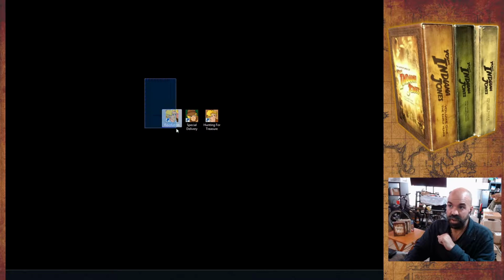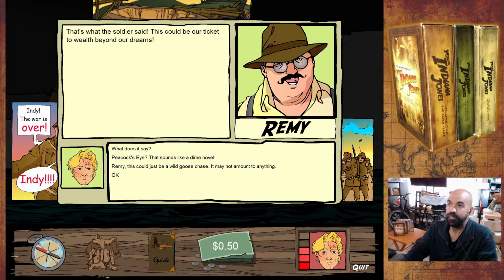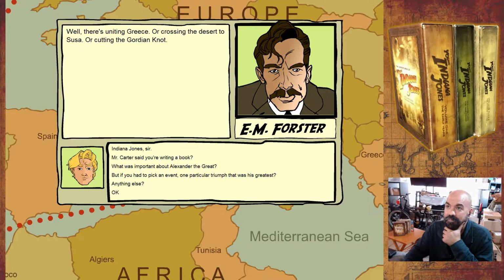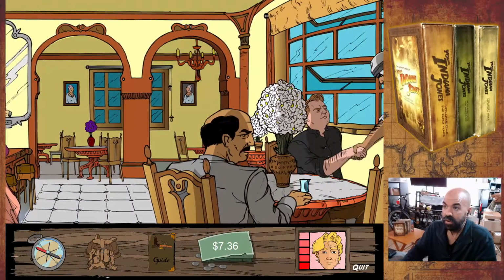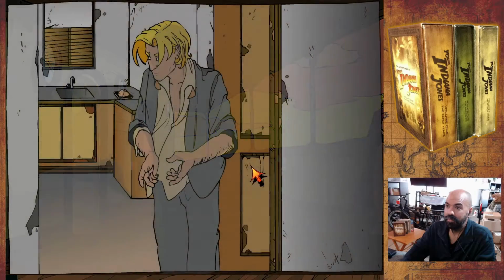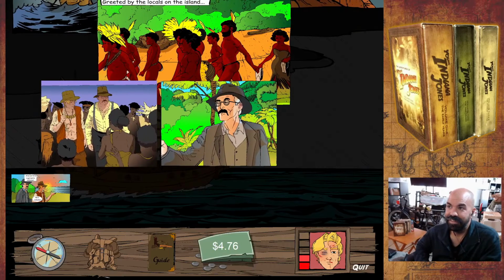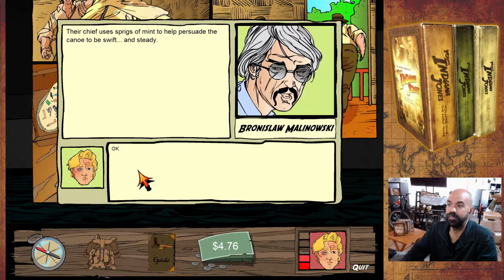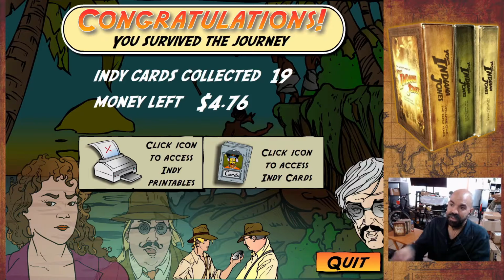The Adventures of Young Indiana Jones: Hunting for Treasure - PC Playthrough w/commentary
The world may have moved on from Young Indiana Jones after the mid-90s, but Lucasfilm decided the DVD sets released in 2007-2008 deserved one more go at video game adaptations. This Flash-based adventure/survival game for PC was included on the bonus disc for the volume 3 DVD set and features young Indy's journey from England to the South China Sea and beyond.

Chapters:

0:00 Preamble
3:01 The journey begins...
14:02 A new adventure
27:47 Across the sea
41:47 Everything changes, no?
58:14 Finale and credits